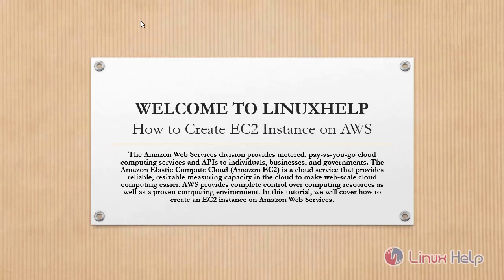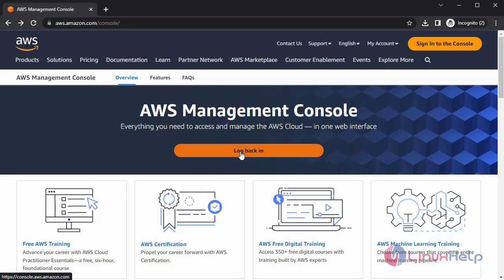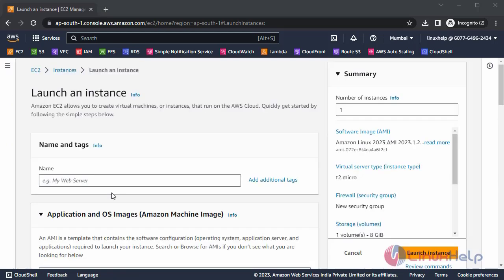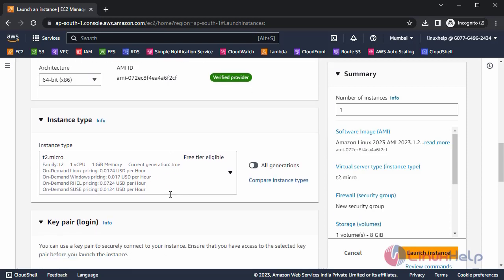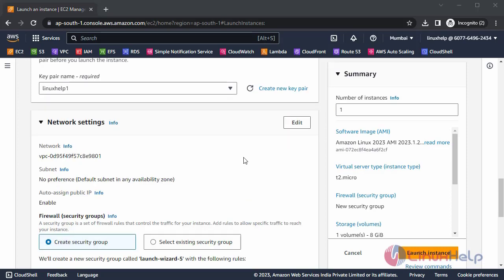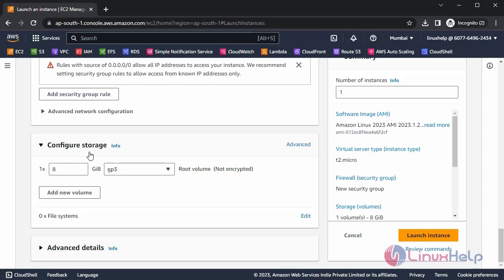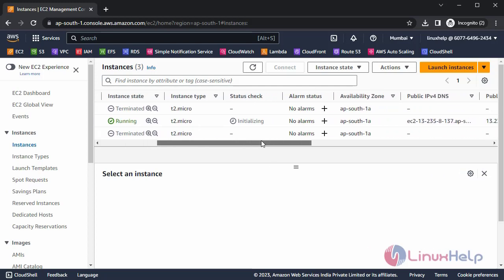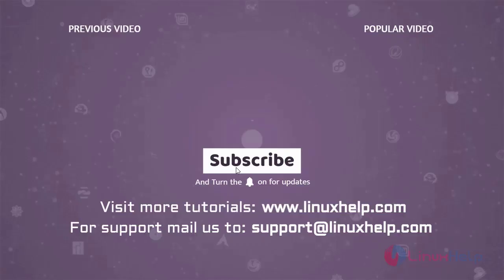How to Create EC2 Instance in AWS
The Amazon Web Services division provides metered, pay-as-you-go cloud computing services and APIs to individuals, businesses, and governments. The Amazon Elastic Compute Cloud (Amazon EC2) is a cloud service that provides reliable, resizable measuring capacity in the cloud to make web-scale cloud computing easier. AWS provides complete control over computing resources as well as a proven computing environment. In this tutorial, we will cover how to create an EC2 instance on Amazon Web Services.